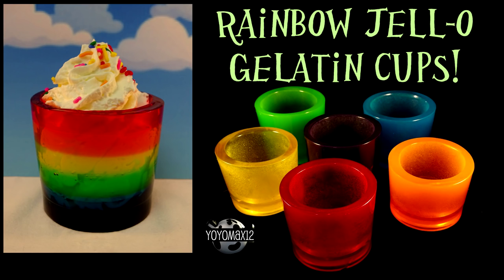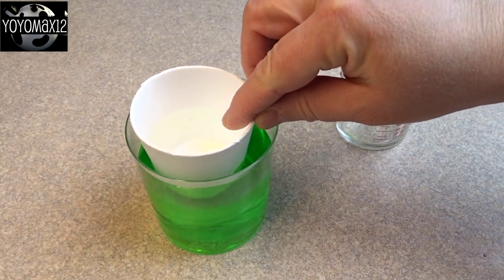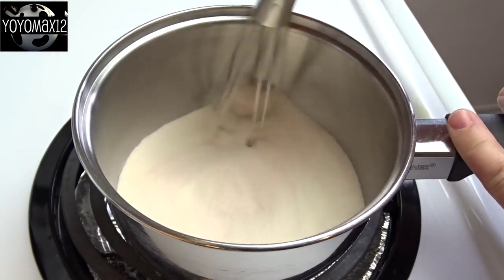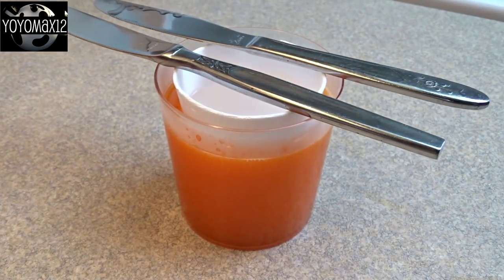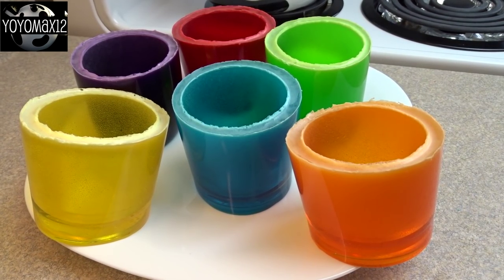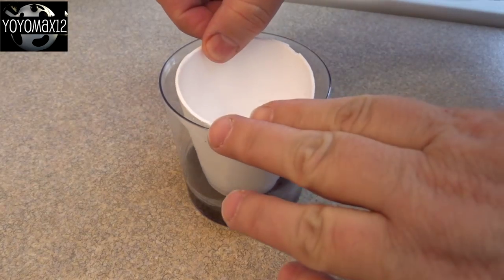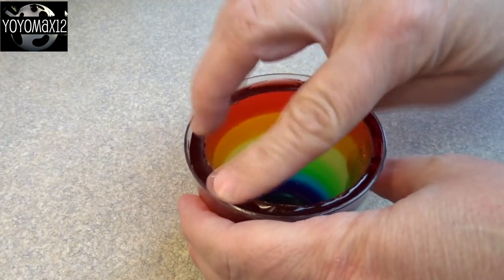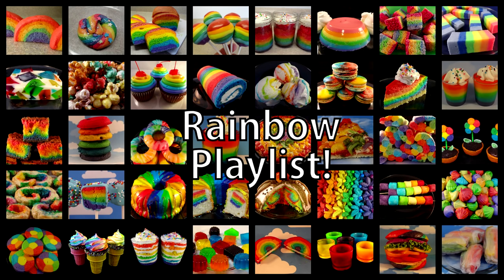Rainbow Gummy "Jell-O" Gelatine Cups -with yoyomax12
How to make gummy gelatin Jello cups!

One recipe:
1 package 3oz  (85g) package jello
4 packets unflavoured gelatin powder (28 g, 1oz total)
150 ml (5oz) (10 tbsp) water
Two cups of different sizes.  The inside cup needs to be flexible.

This is enough to make one cup of the size that I made in the video (a mold made with one 10oz and one 6.5oz cup) and 4-5 small gummy candies.
If you want to make larger cups then you may have to double or triple the recipe.

If you want to make rainbow stripe cups, make one of the recipes for each colour of the rainbow.   This will be enough to make 6 of the cups shown in the video.

Method for one cup of one colour:
Combine the jello powder, water and gelatin packets in a medium saucepan.  Heat over medium heat, stirring often.  Heat and stir until the gelatin is dissolved and the mixture starts to steam (almost to a boil).
Pour the mixture into a measuring cup and allow to rest for 5 minutes or so, this will allow bubbles to rise.  Scrape off the foam and discard.
Pour liquid into larger cup.
I used 150ml (5oz)(10 tbsp) of gelatin mixture liquid in the cups in the video.
 Fill flexible smaller cup with cold water to 2/3.  Push cup into the gelatin mixture in the larger cup. Stop when the cup is level with the outside up rim.  Place something heavy (I used butter knives) to hold the cup in place and centered.
Allow to set.  This should take about 30 minutes to an hour at room temperature.
Gently pull inside cup away from the gelatin, remove cup.
Gently pry gelatin away from the inside of the larger cup. Remove from larger cup.
Store in the fridge in a covered container, but this is very stable at room temperature.

Method for rainbow stripe cup:
Basically the same method as for the one cup except you will be adding one layer at a time, allowing each layer to set before adding the next.  Allowing them to set in the fridge makes them set faster.
If any of your mixture hardens before you can use it, just re-heat in the microwave until liquid.
For the very first layer, you won't need the cup if the layer is small enough not to reach the bottom of the inside cup.
Once you get 3 or so layers in and solidified, you can remove the butter knife weights.

Mold Instructions:
You basically need to make a mold with one cup inside of the other.  The cup inside needs to be small enough so that it allows liquid to go all the way around it (to at least 1/8 inch thickness) and allow for liquid underneath it (at least 1/8 inch thickness).
Cut the cup down so that when it is floating in the liquid the brim is level with the outside cup's brim and the bottom is not touching the bottom of the outside cup.
Add enough liquid to the cup so that it goes up to the brim with the inside up in it.

I suggest you use plain water to test out your mold. Fill the larger cup to about half.  Press the smaller cup into the liquid and check to see if it is enough. Add more if it isn't to the brim, if it is too much the water will spill over.  Remove the smaller cup. Measure the water left in the larger cup.  This is the amount of gelatin liquid you will need for one cup.

Idea based on this one:
They use a very large "red solo cup" as the outside cup and needed two recipes.